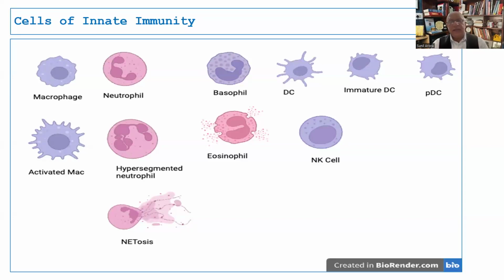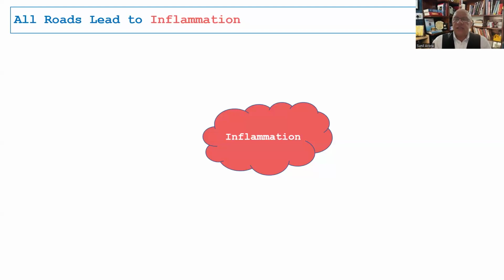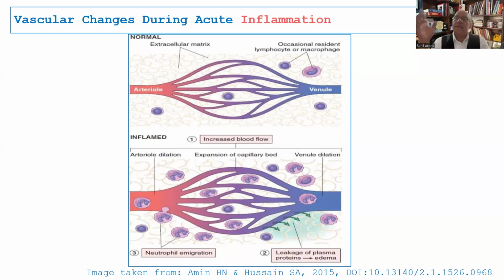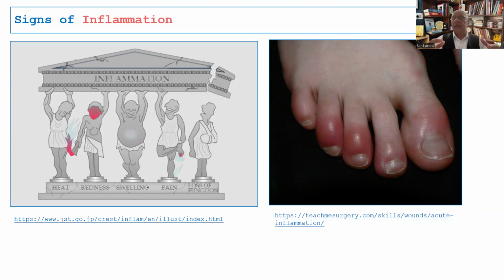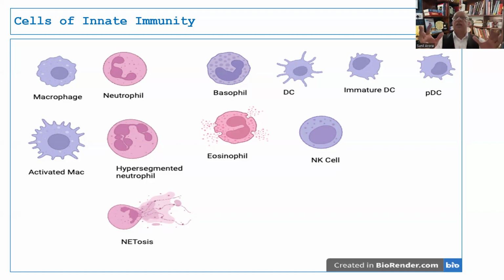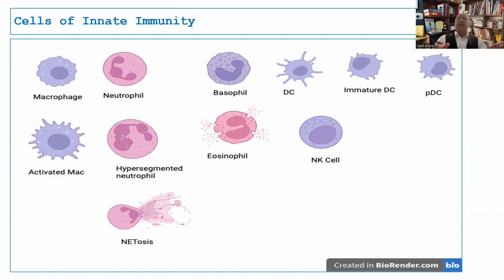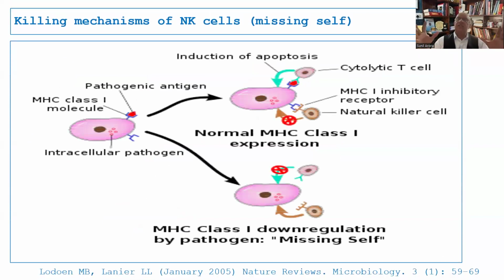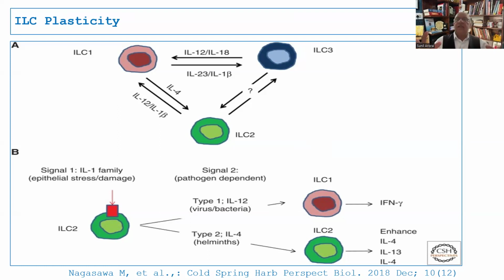Episode04 - Cells of Innate Immunity and Inflammation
Prof. Dr Sunil K Arora, our SME is here today with a deeper dive into the Innate Immune System.
The association of PAMPs/DAMPs with PRRs up-regulate the expression of pro-inflammatory and anti-inflammatory cytokines. Mechanisms initiating inflammatory effects in response to SARS-CoV-2 infections are majorly associated with the activation of innate immune signaling.
Listen to the complete Episode for all details and a significant listener question being answered at the end of it.